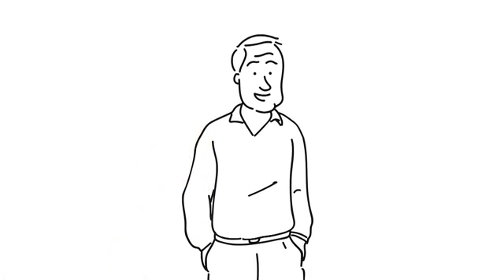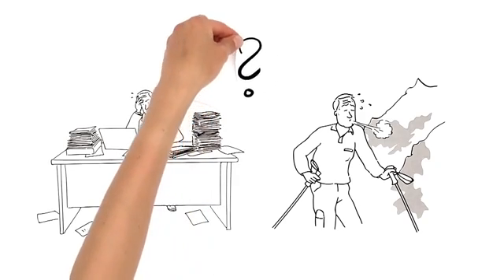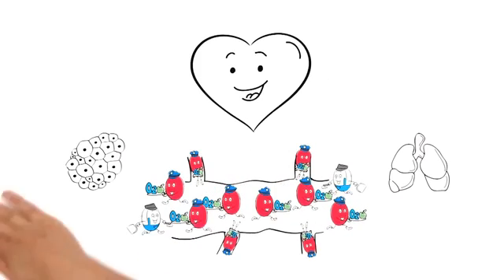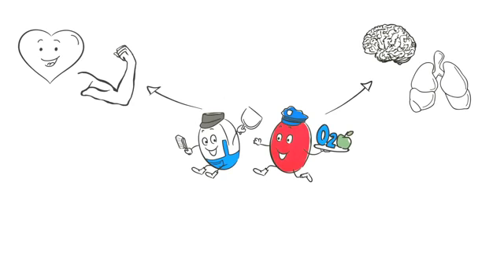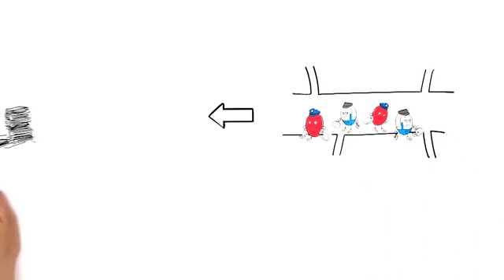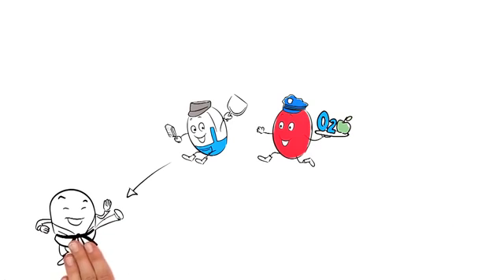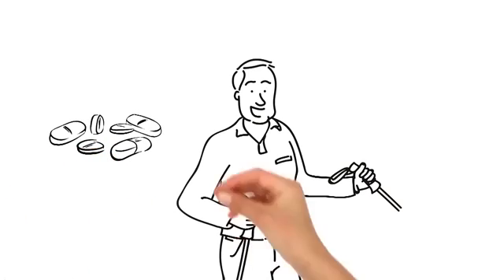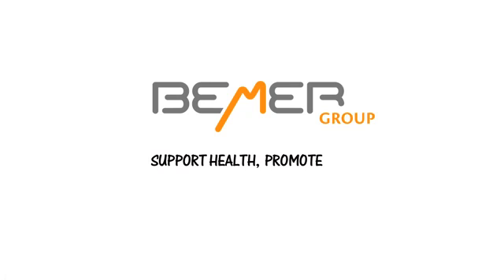How does BEMER Microcirculation Technology work